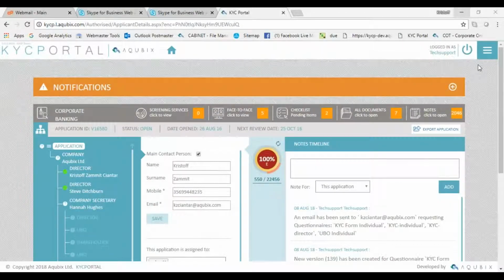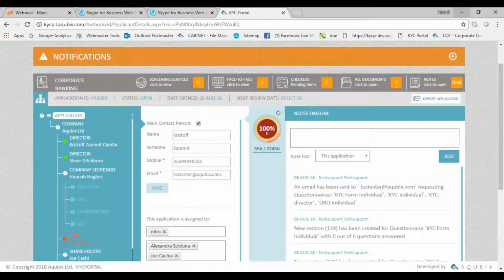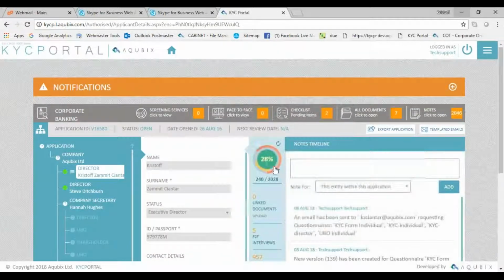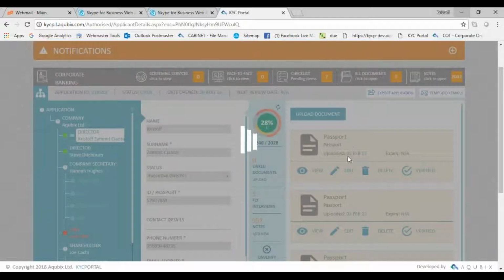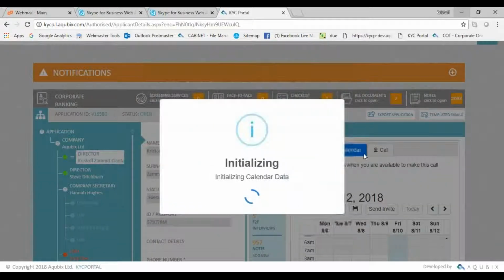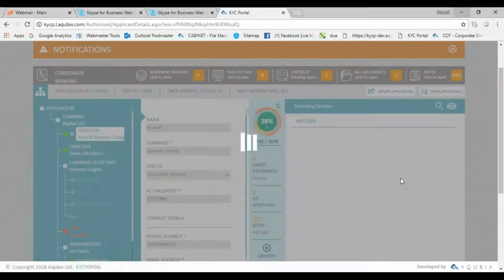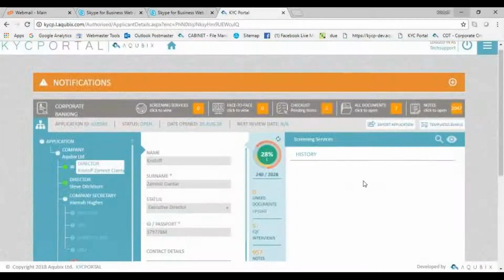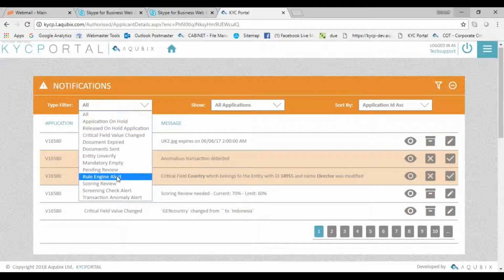Central Console of Compliance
What makes us different is the fact that we have built a system from scratch specifically based on the requirements of compliance function across various industries. This opposed to the other systems on the market, which were built to do another function (such as a CRM or core ERP systems) and were slightly adapted for the requirements of compliance teams.